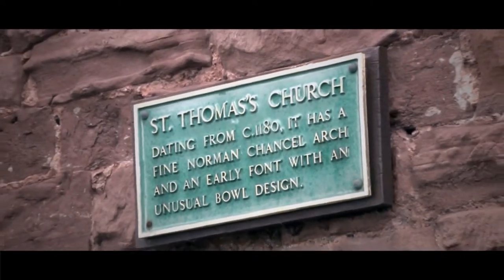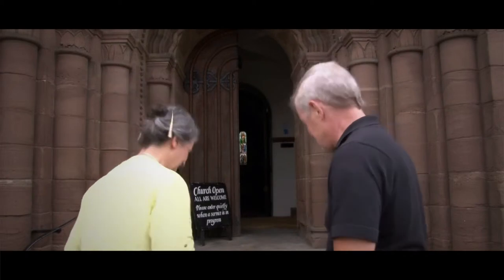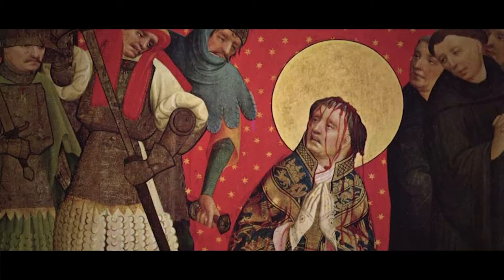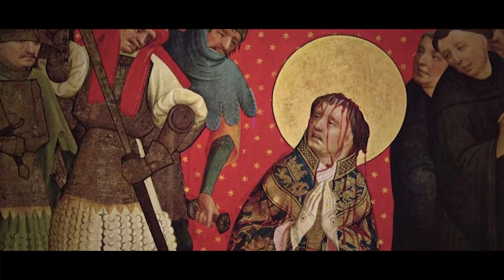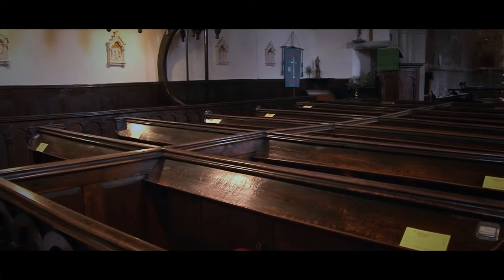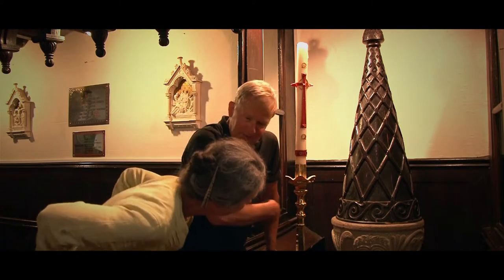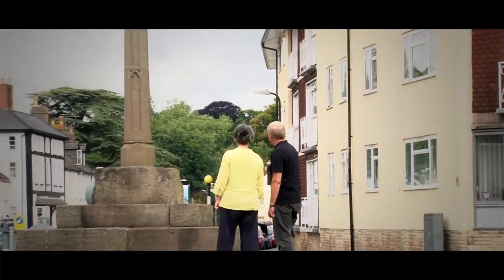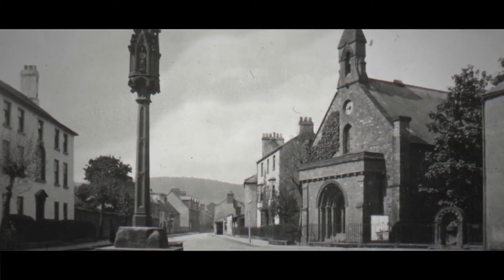Monmouth Heritage Blue Plaque Trail - **St. Thomas' Church**